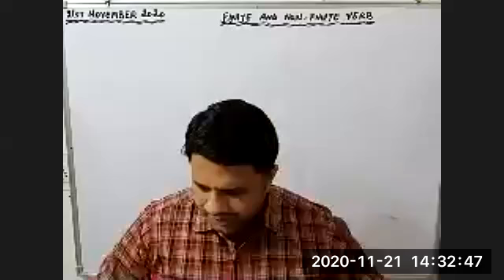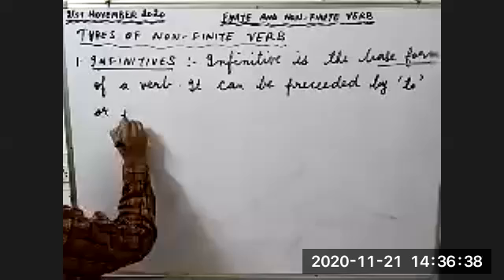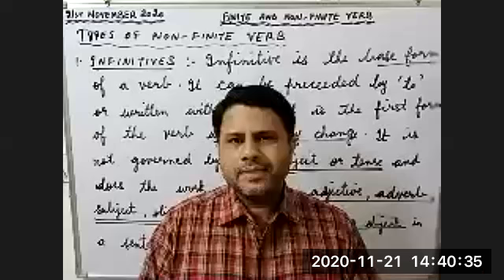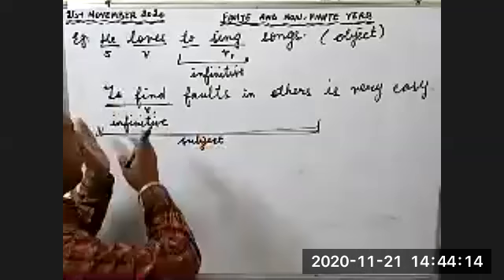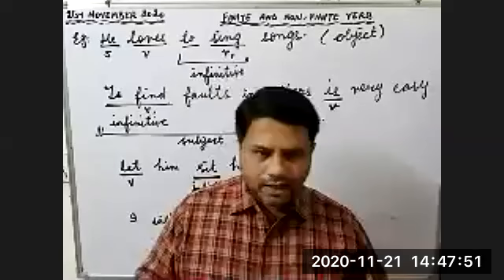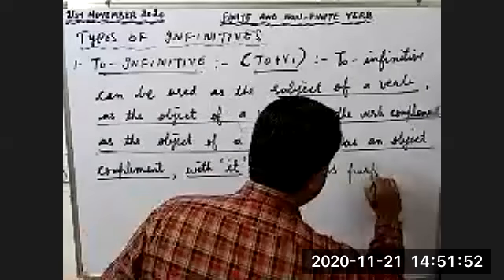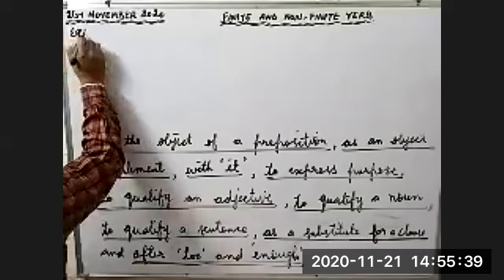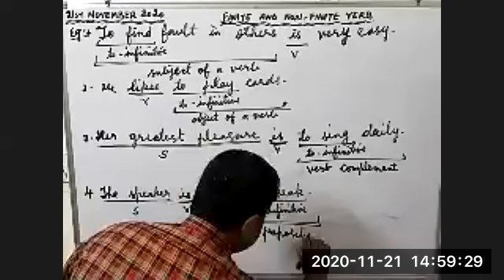FINITE AND NON-FINITE VERB| PART-3| BY ENGLISH LECTURER Mr. VIKAS PURI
Topics covered in this video:
  (a)  Infinitive:
     * definition
     *uses
     *examples
(b) To-infintive
     * definition
     *uses
     *examples